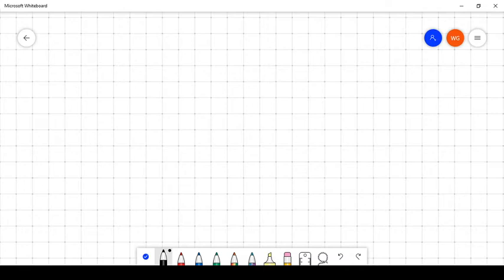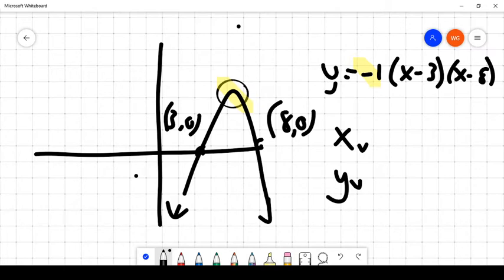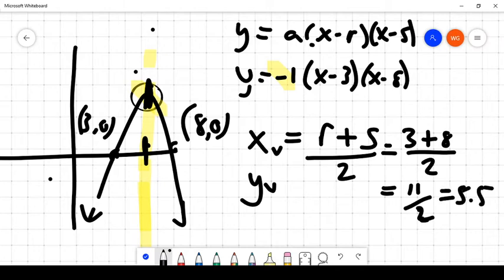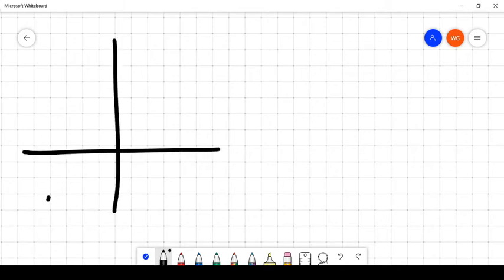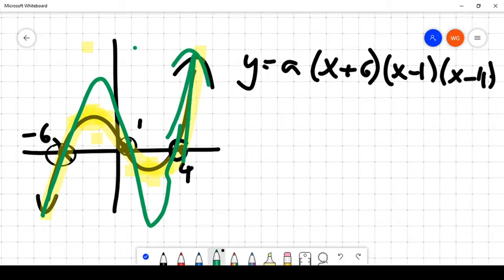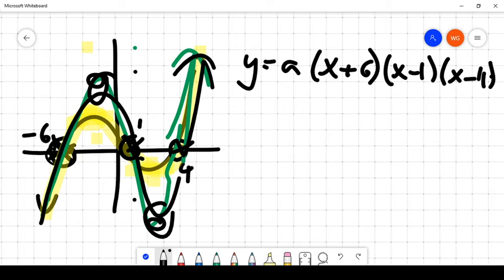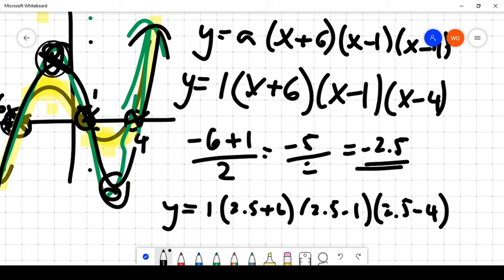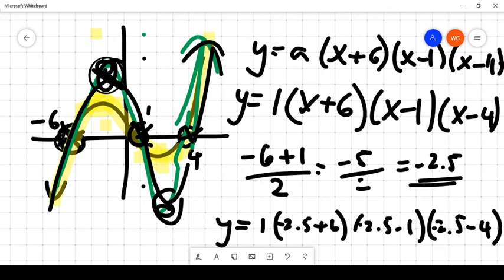Local Max and Min with factored form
In which I talk about the  method used in advanced functions to estimate the location of a local maximum or local minimum